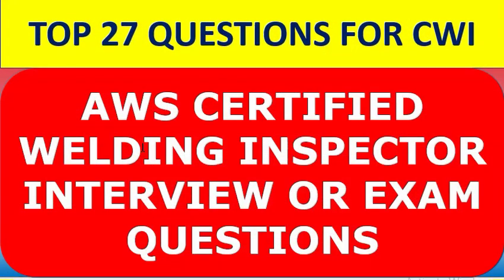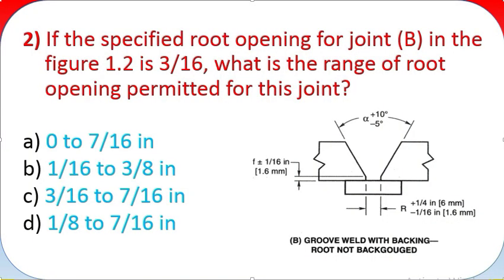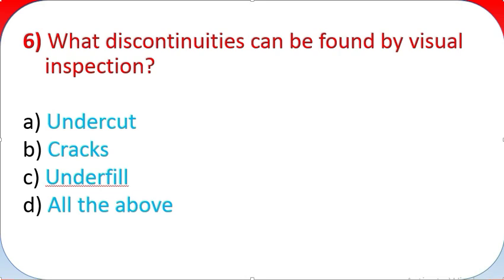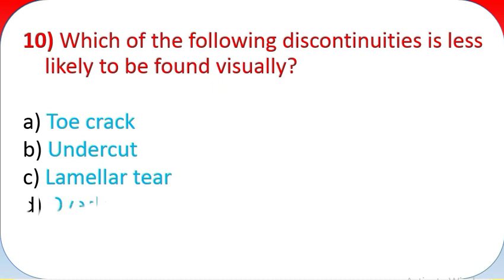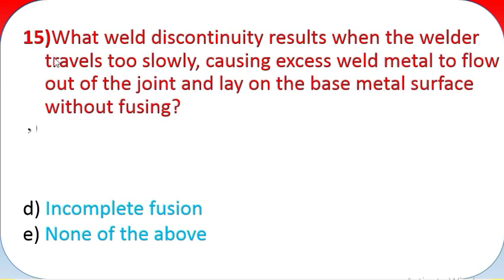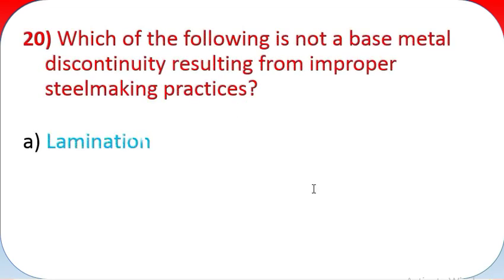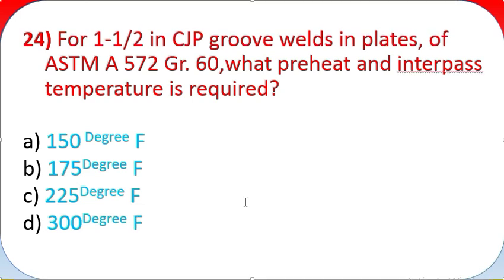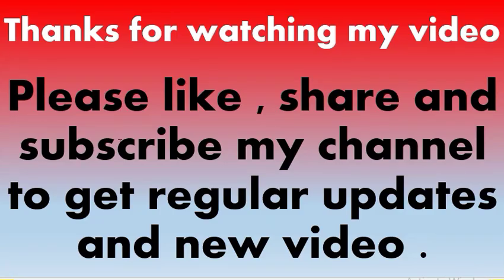AWS (CWI) Certified Welding Inspector Interview Questions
AWS (CWI) Certified Welding Inspector Interview Questions  , Top 27 Questions …

This channel explain about welding in various process Piping , NDT and Painting related topic including defects analysis , acceptance criteria of defects , WPS , PQR , HOW to read WPS , filler rod , consumable , Electrode selection , Piping Isometric , Codes and Standards ,Destructive Testing , Pipeline Coating /Wrapping used in piping Industry, European welding standard ,Certification Exam PAI, CSWIP Question and answer ,CSWIP Practical plate inspection , Piping Engineer Interview Questions and Answers etc ,
Follow me on :